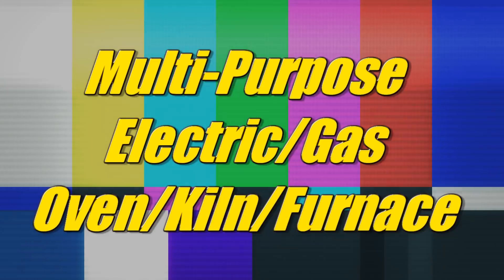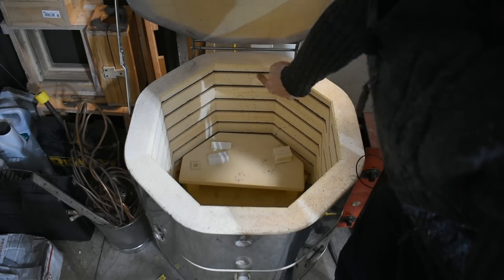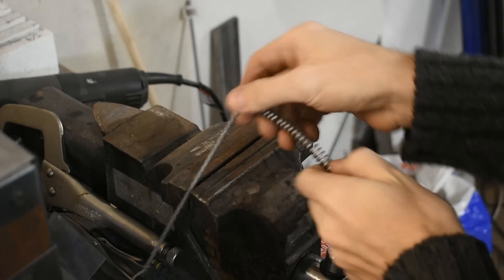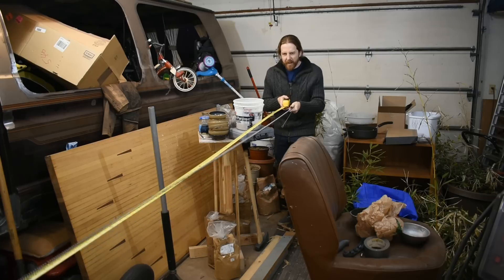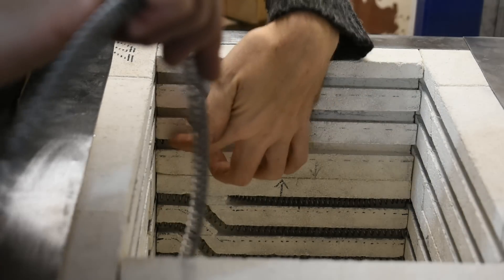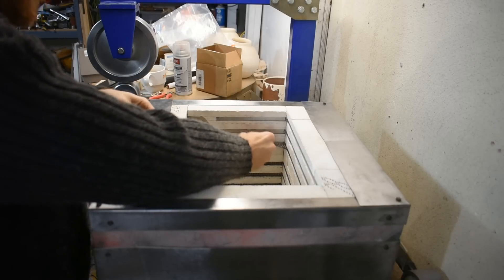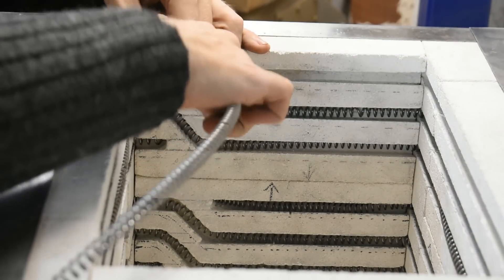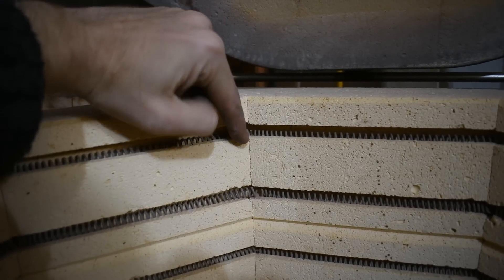DIY Electric Heat Treat Oven/Kiln/Furnace Part 3: installing the elements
Today I turn the brick box into a brick box with elements in it.  This is easily the hardest part of this project thus far, and I'm very much including opening the box on each of those bricks!  Seriously, individually boxed bricks. In a larger box.  Nesting dolls of cardboard, and you are rewarded for your efforts with silicosis.

The elements I used here are factory elements for a Skutt 818 pottery kiln, purchased at my local pottery supply place.  They are available online, too.  Didn't use ebay chinesium elements.

Mailing Address:
1818 Milton Ave STE 100 #1973